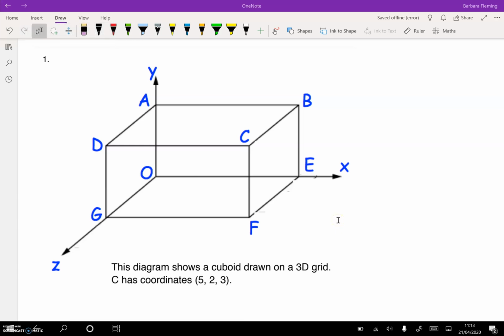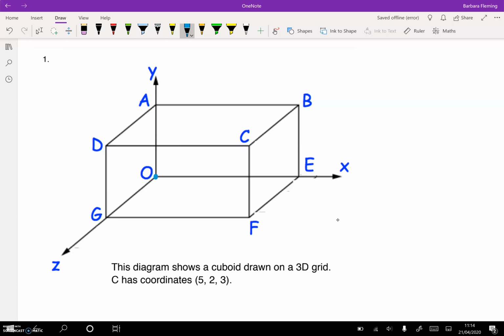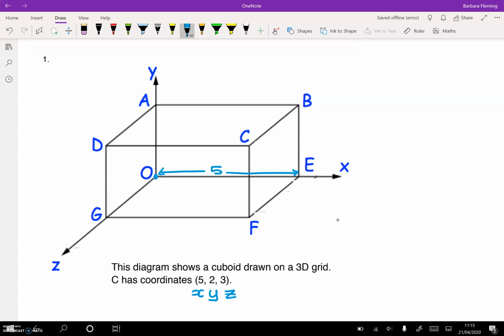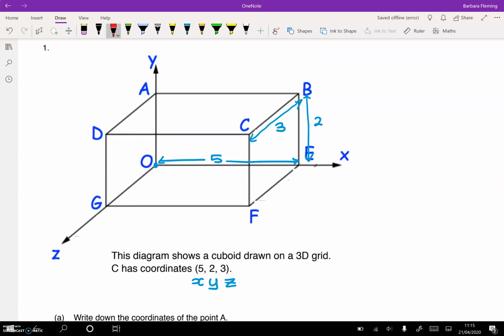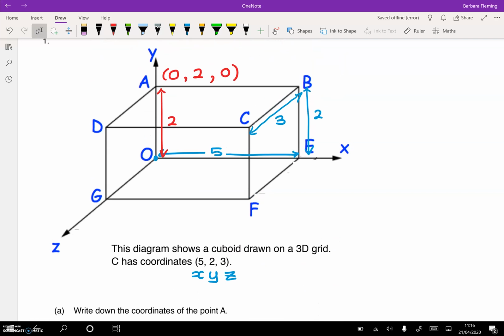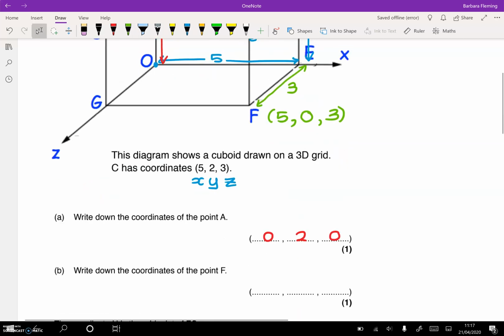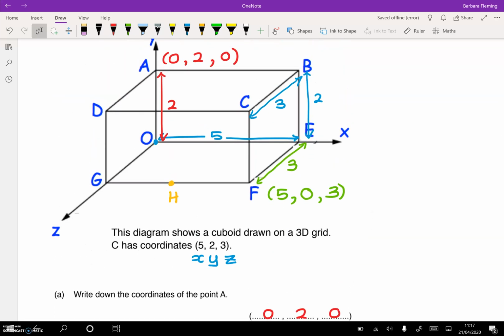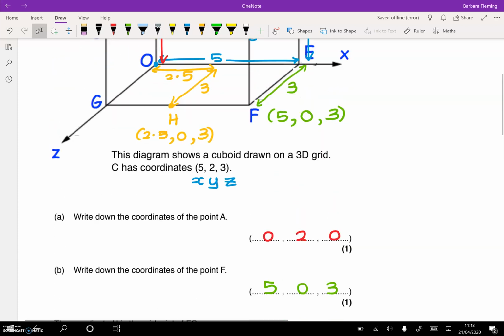3D Coordinate Worksheet Q1 Explained